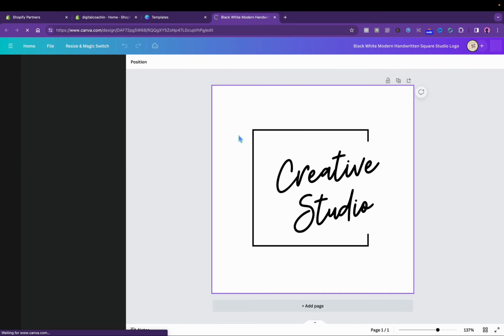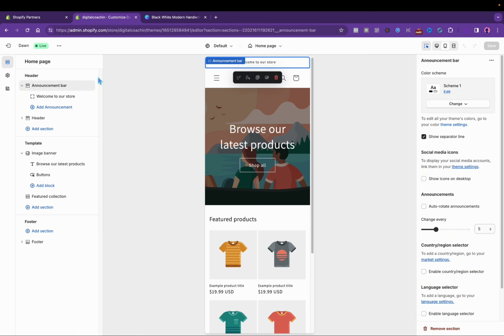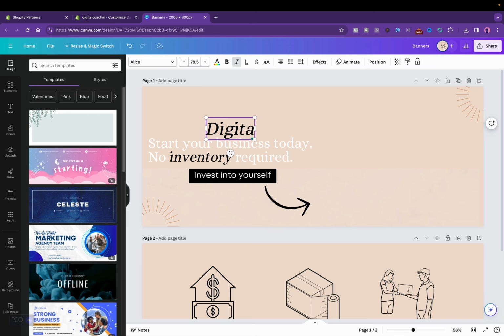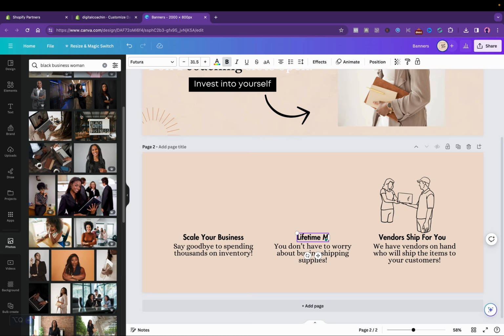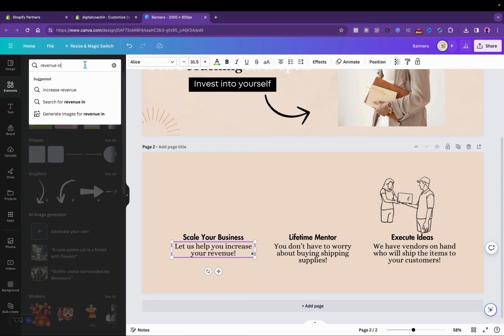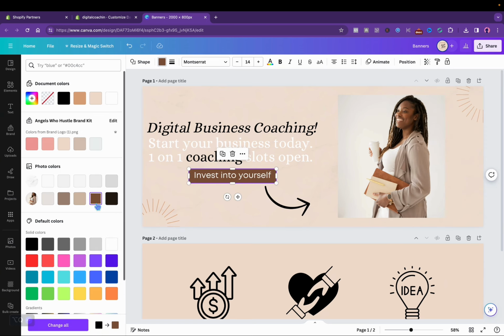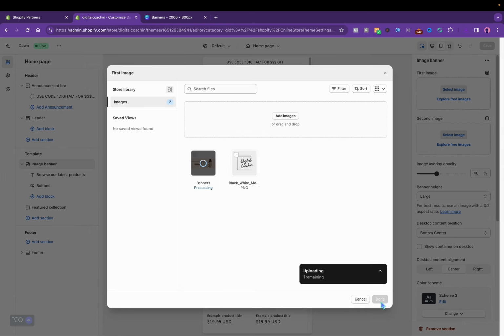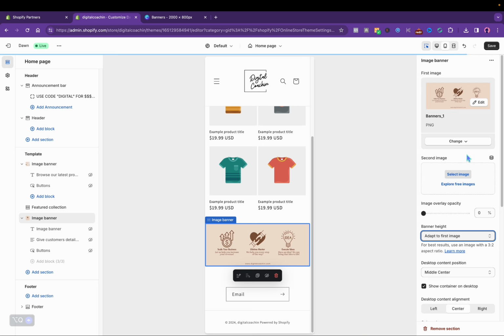How To Make a Shopify Store For Digital Products Full Guide 🎉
Looking to start your own Shopify digital product store?  In this video I'll show you how to make a shopify digital product store using a free theme. This is how you sell digital products on shopify.